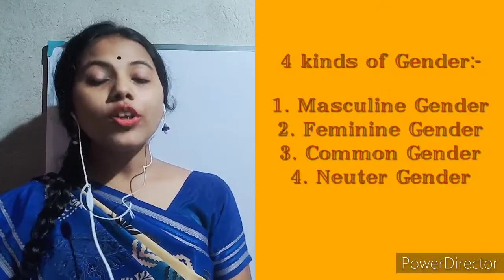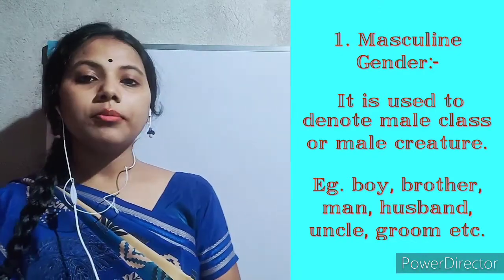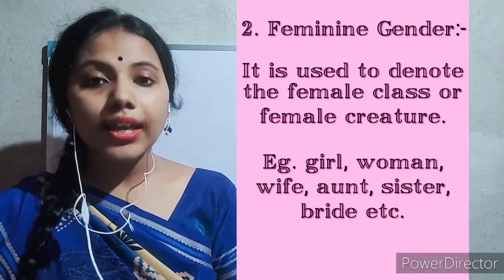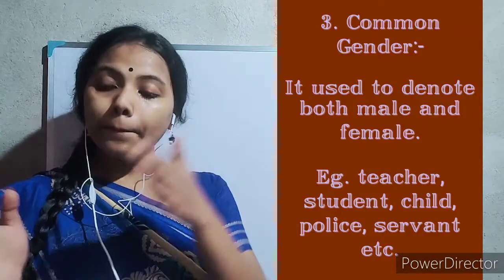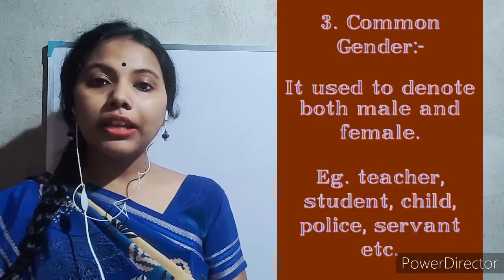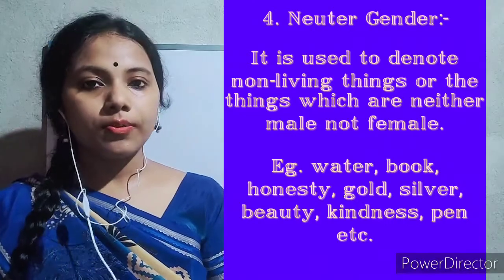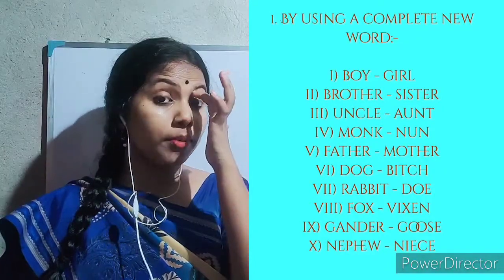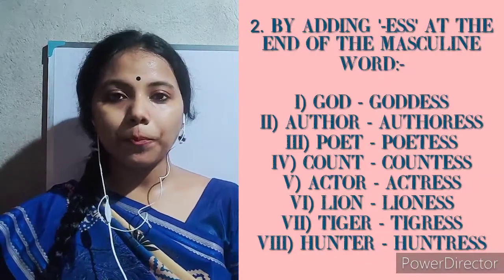Gender in English Language// Masculine// Feminine// Common// Neuter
Hello everybody,

From this video, you will learn the different kinds of genders.  Here I have discussed about the rules to form the Feminine Gender.

Hope this video will be helpful for you all.